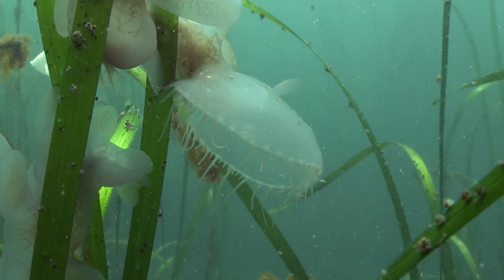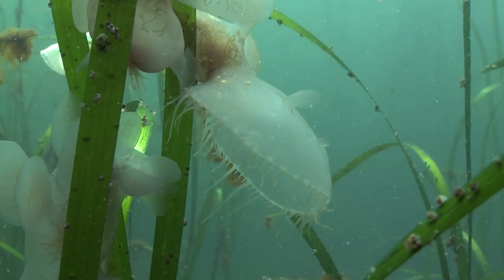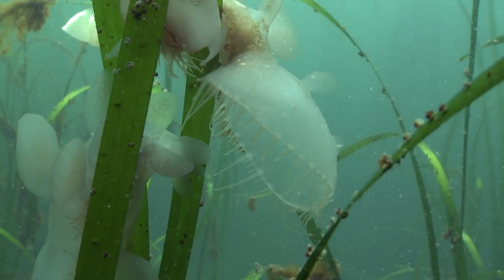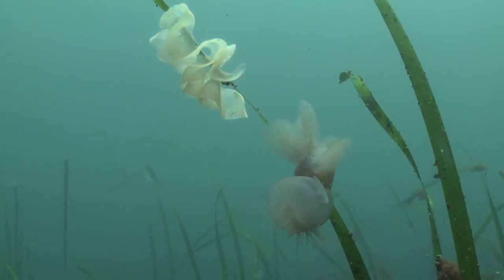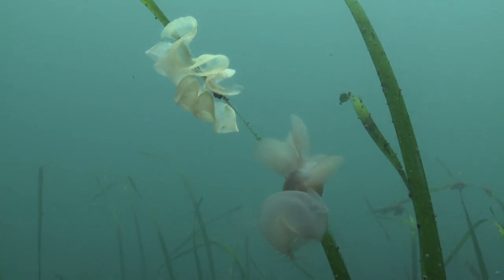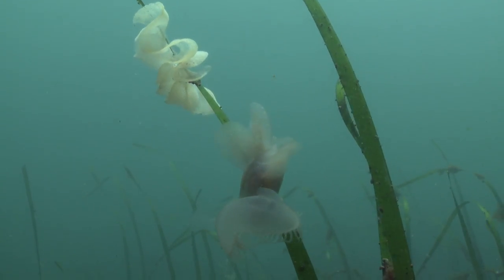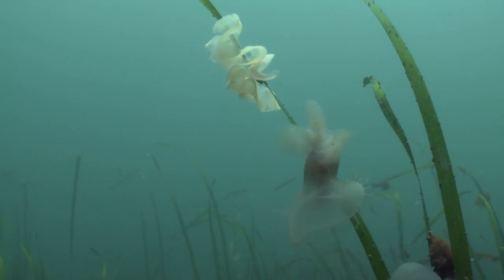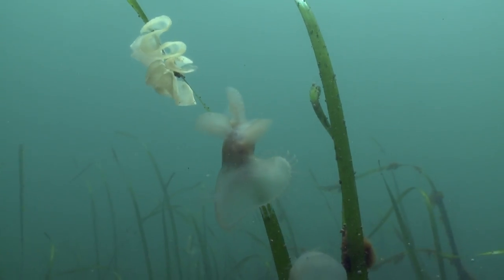hooded nudibranch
rough concept critter videos, we are rewriting narration